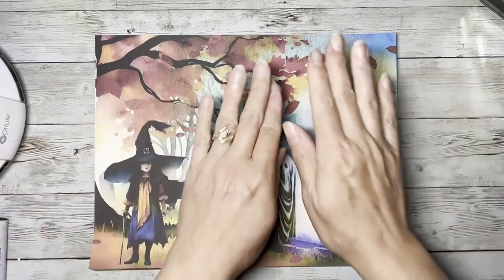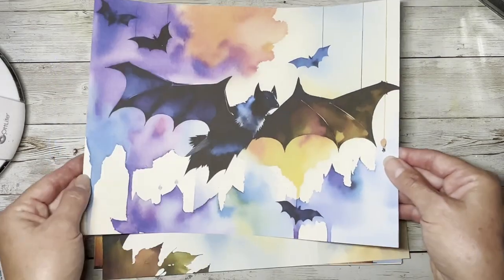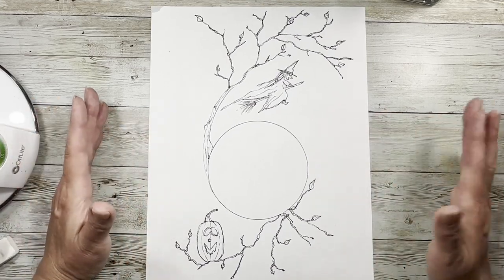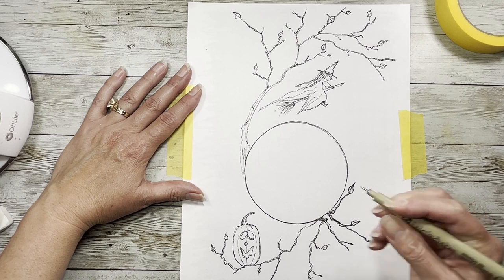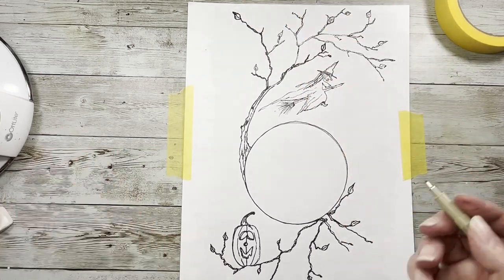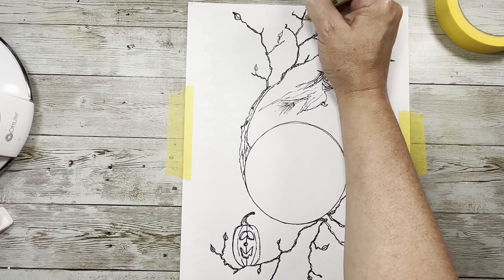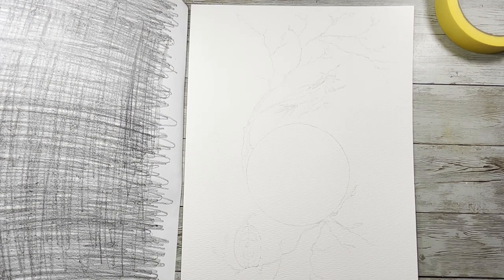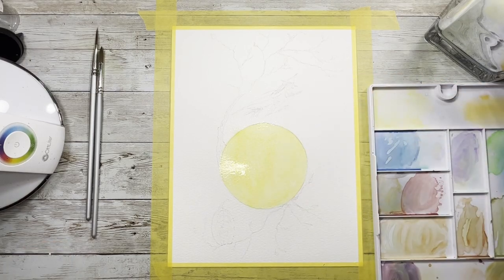Spooky Watercolor Digital Download and Watercolor Witch Painting Part #1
In this video I will be showing my new Spooky Watercolor Digital Download. I will also be starting a Halloween Witch Watercolor that you can do with me by downloading the sketch below.